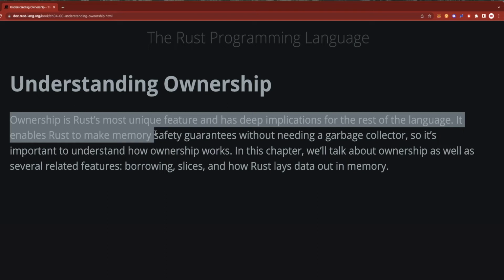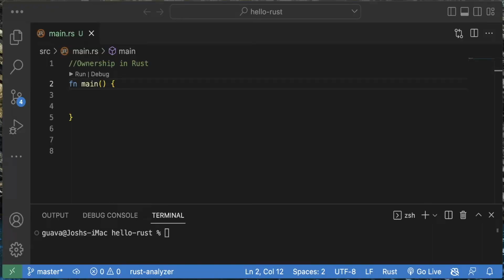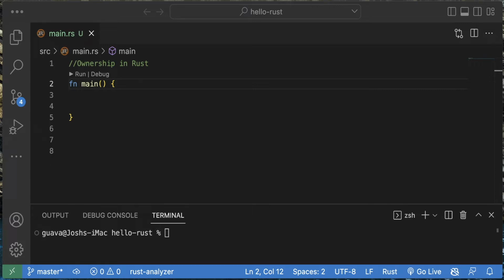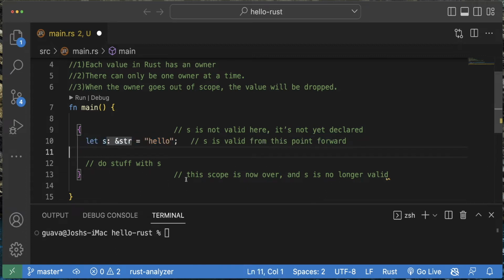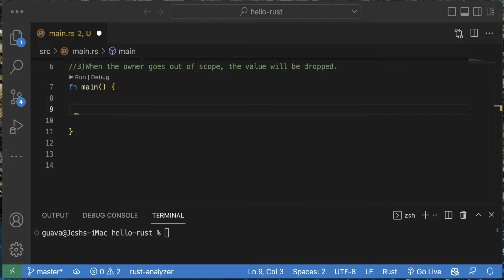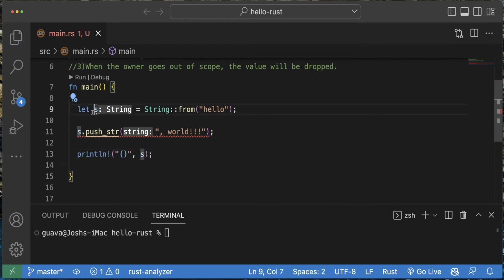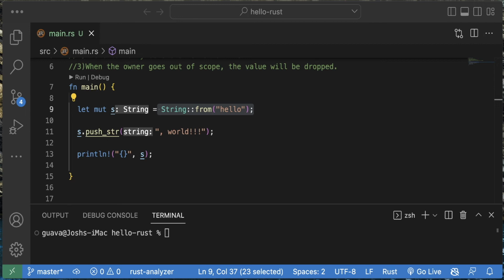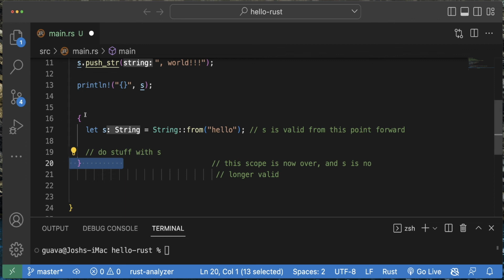Ownership in Rust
An explanation of how ownership and memory management works in the Rust programming language..